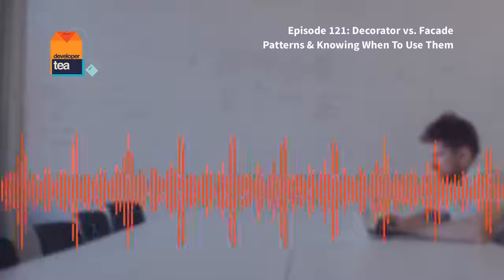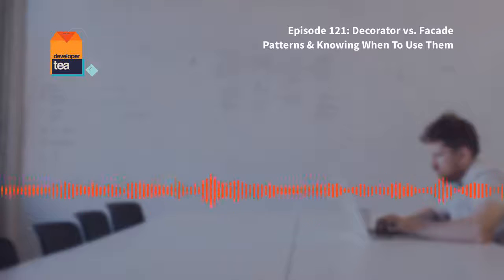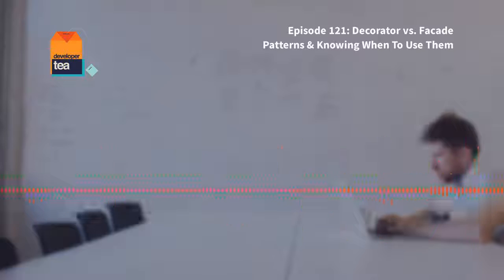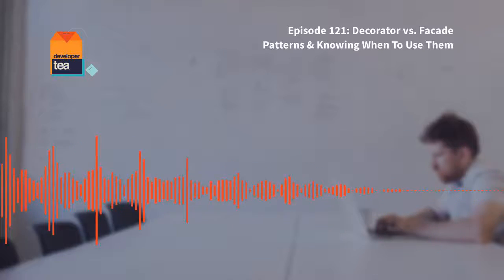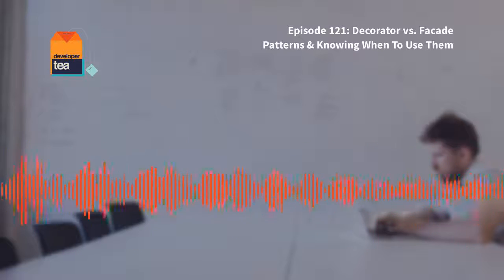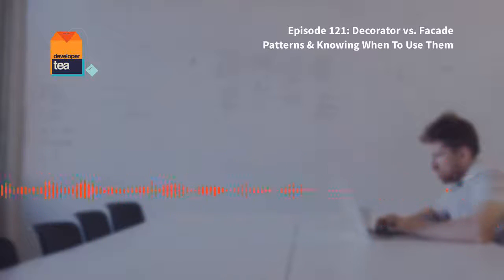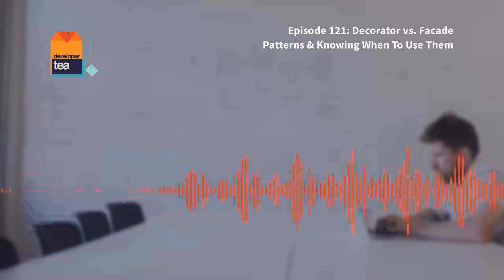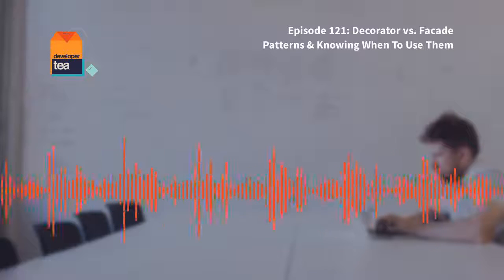121 Decorator Vs Facade Patterns and Knowing When To Use Them